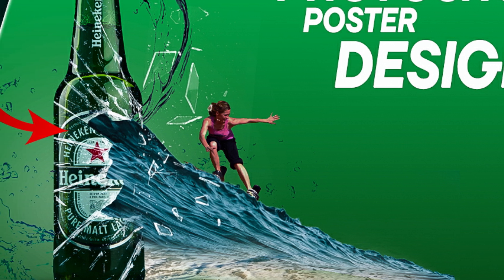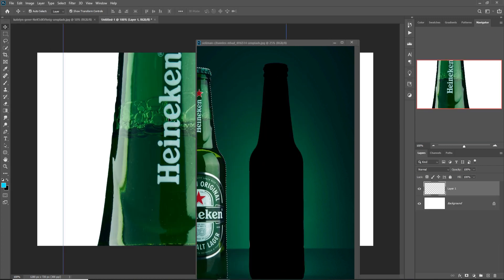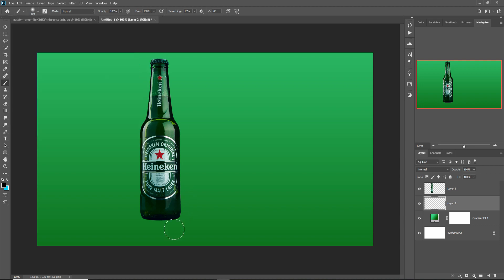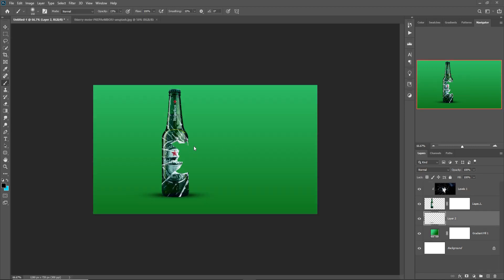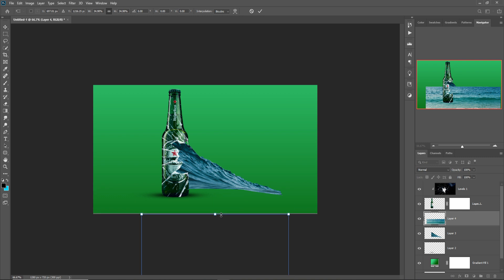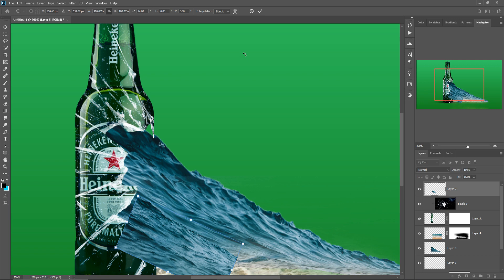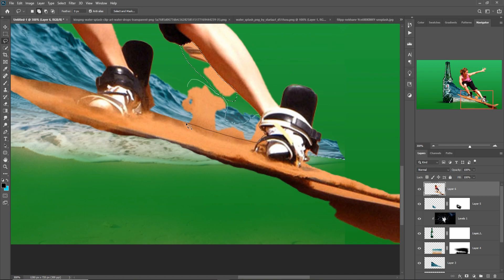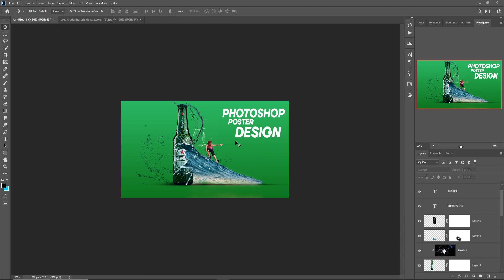Poster Design In Photoshop 2023 Best Edit In Photoshop